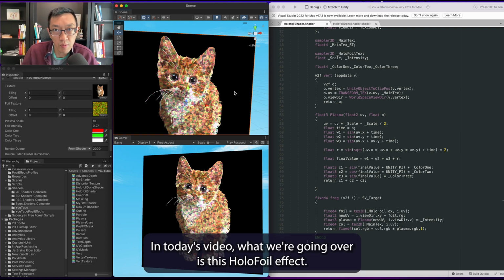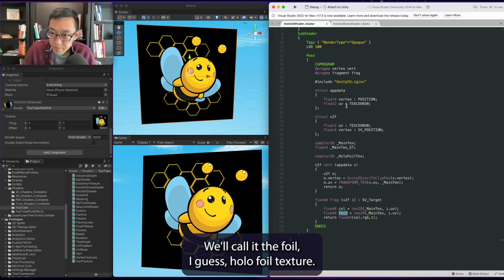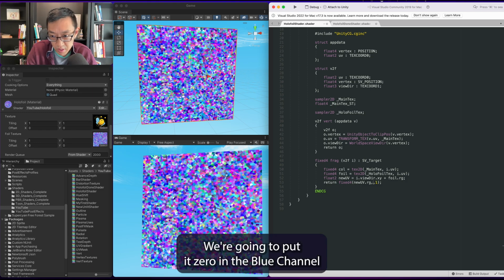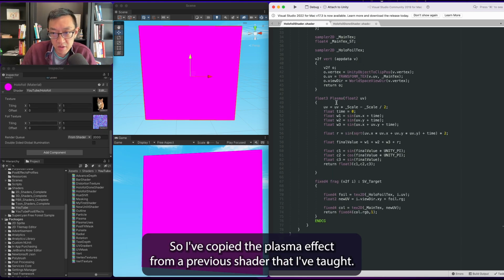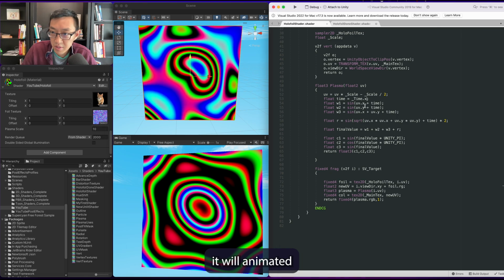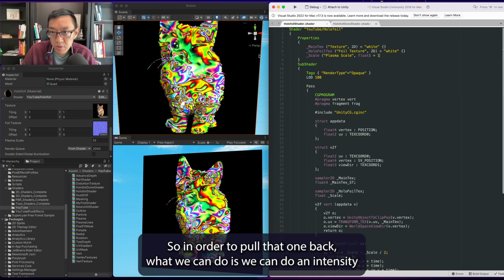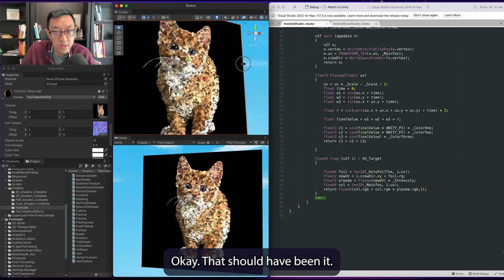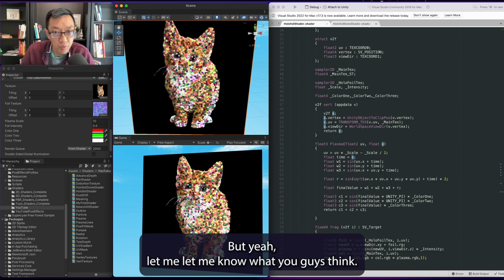Write Your Own Holofoil Shader In Unity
This holofoil shader is an old technique that was used to create shaders for cards and ui. Hope it brings back some memories from those nostalgic trading cards.

Ben here, and I've been writing shaders and full systems of shaders in Unity from scratch for 6-7 years now. Shaders, especially HLSL or CG shaders seem to be less known in Unity, so I just wanted to do my part, share my experiences and really show others how to write shader code.

The goal is to teach others how to write optimal shader code that is production-ready. I also want to try to recreate the cool-looking effects we see in other games. It would be awesome to see more and more people write shaders from scratch, understand it at a deeper level and ultimately create their own shaders.

For more in-depth access I do have a Udemy course that I will continue to update as I create more mini-lessons.